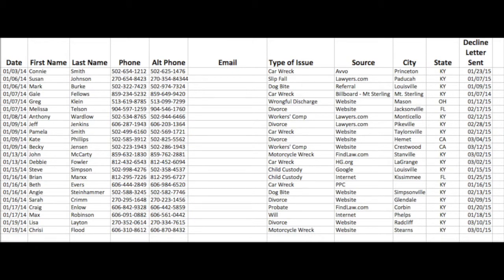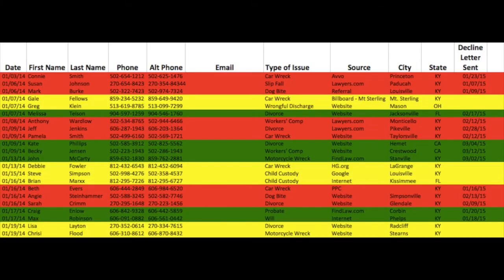Tracking Your New Client Leads - Using Excel is Easy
This video provides advice to help you better track your leads and use the information.

Entering your lead data in an Excel spreadsheet is an easy way to monitor lead activity and quickly learn new insights.

You can sort your data to eliminate duplicate entries or multiple contacts from the same person.

Spreadsheets can help you to better understand your geographic reach and/or penetration.

Consider using a simple Red, Yellow, Green system to make sure you're actively working your new leads.  It also helps you to avoid losing track of new inquiries.

Tracking your leads provides you better information as you prepare for important vendor meetings and negotiations.

For more information on small business development, please visit my